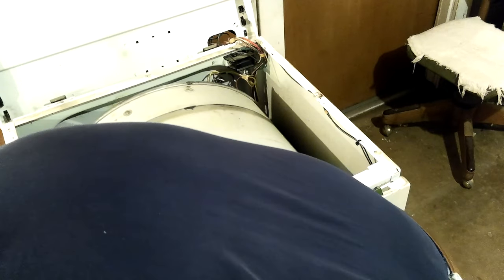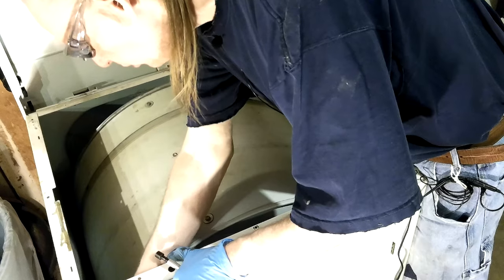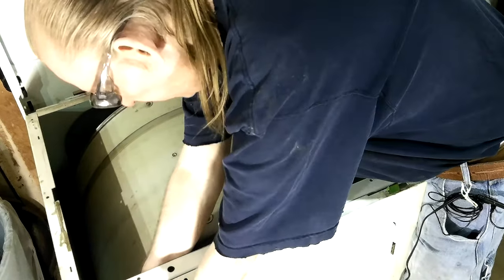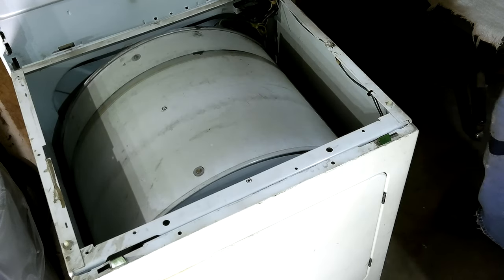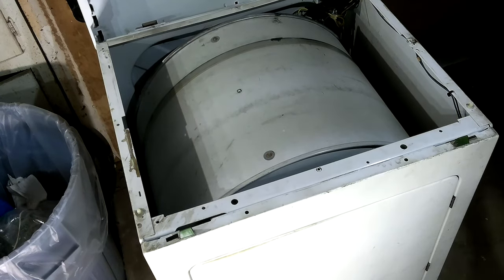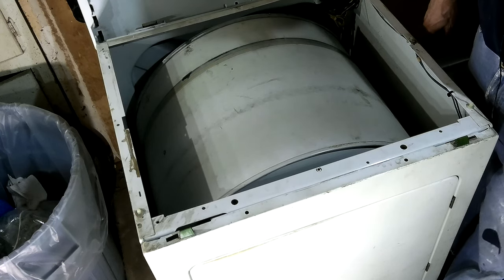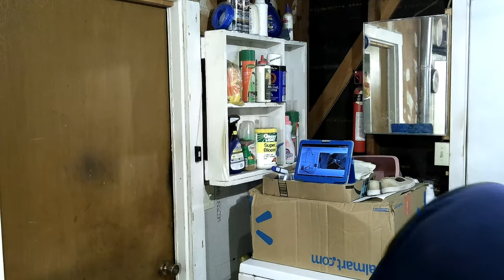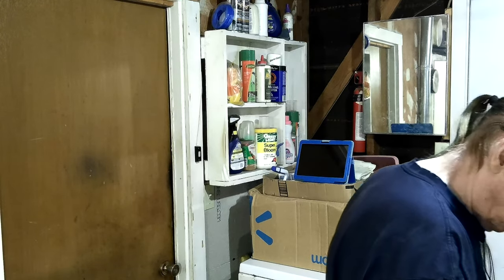010 White Westinghouse Clothes Dryer Reassembly at 14min Talking New Dryers Washers Where Water Goes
010 White Westinghouse Clothes Dryer Reassembly, 14:25min Talking New Dryers Washers Where Water Goes

Thanks,

Don